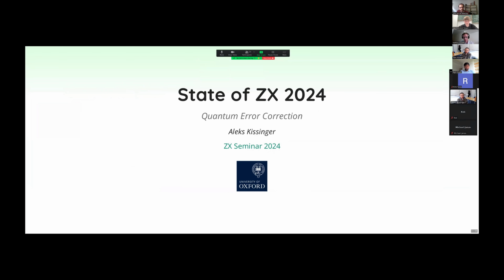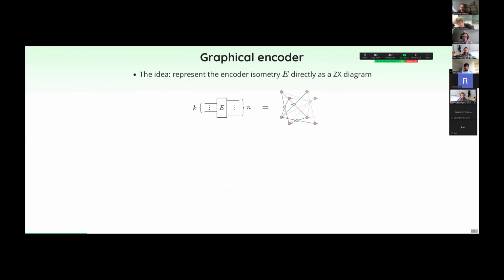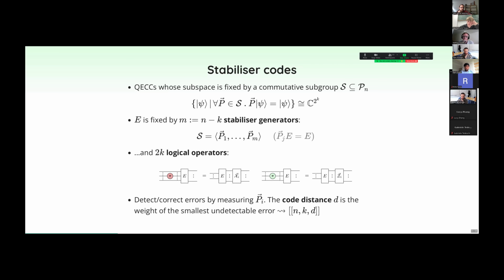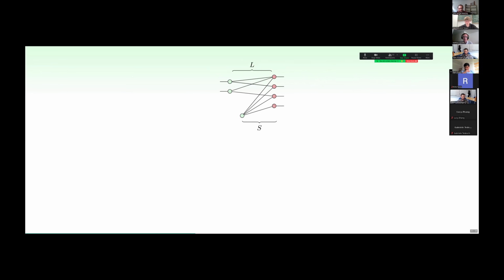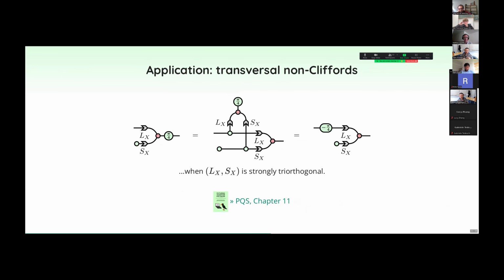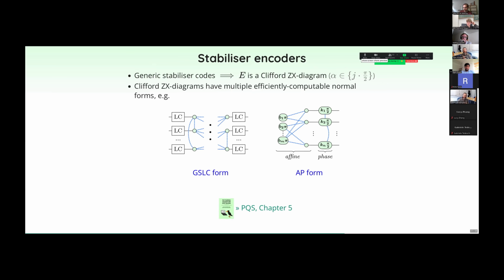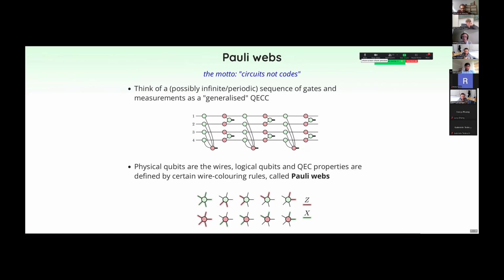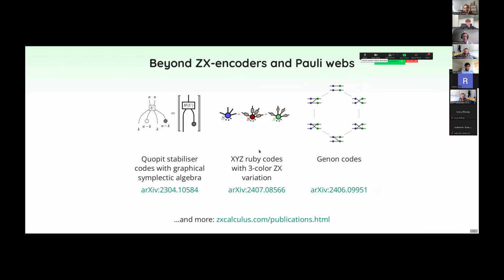ZX and Quantum Error Correction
Speaker: Aleks Kissinger